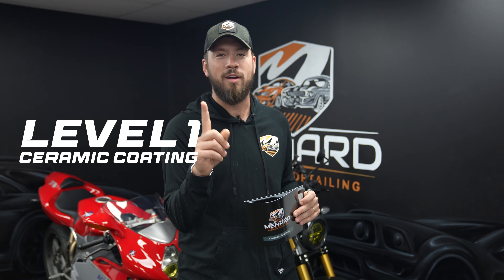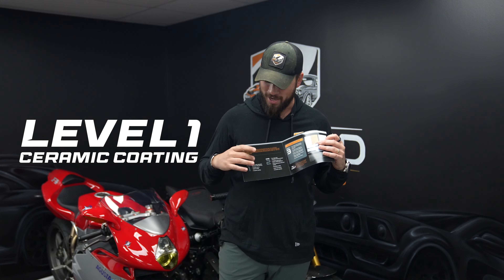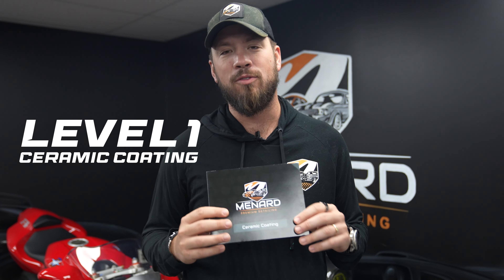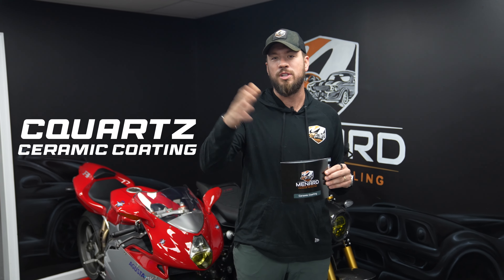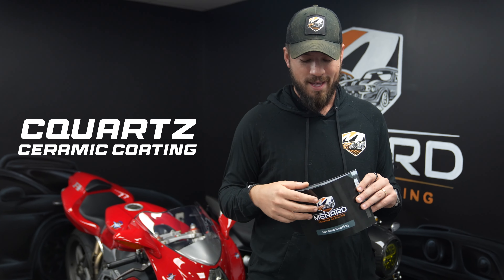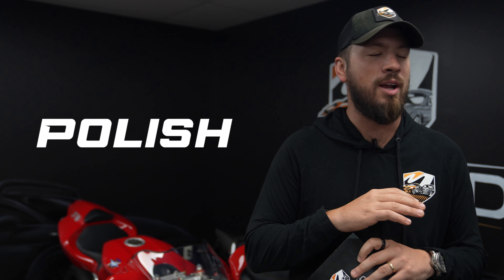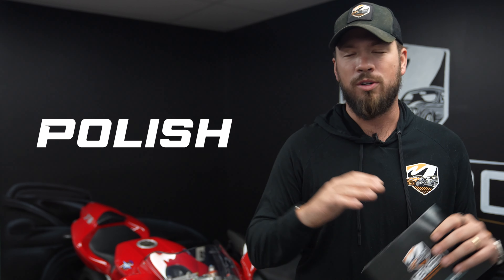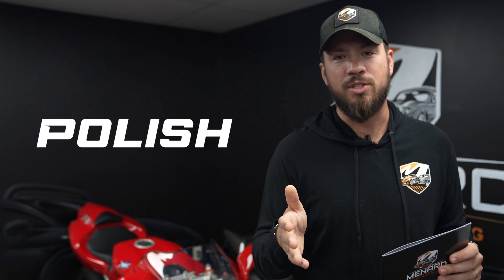LEVEL 1 Ceramic Coating | Menard Premium Detailing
Network. These videos are intended to answer some of the common questions we get about Ceramic Coating and Paint Protection Film. From explaining the different levels, coverage, and cost - Grant has you covered. to learn more!